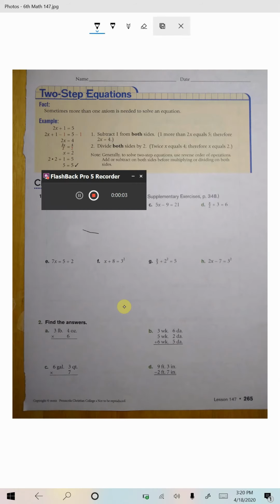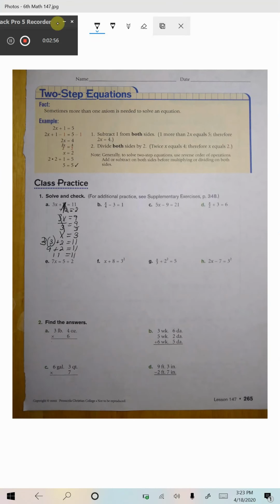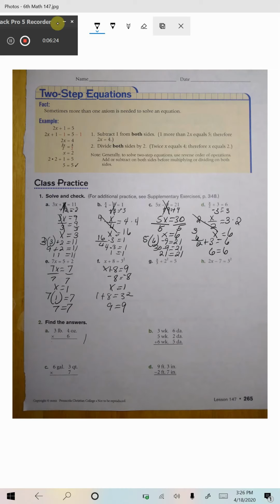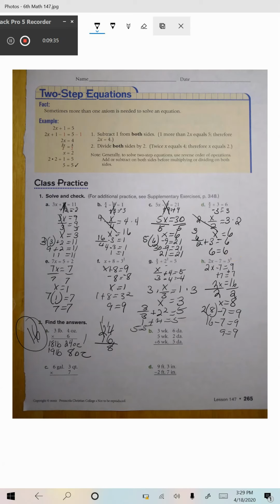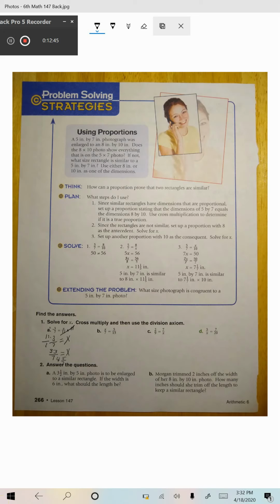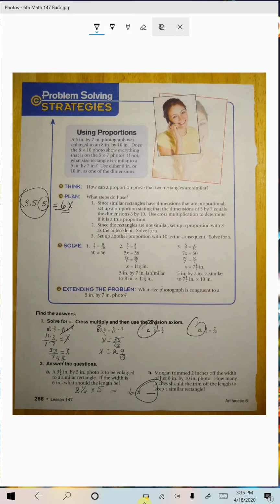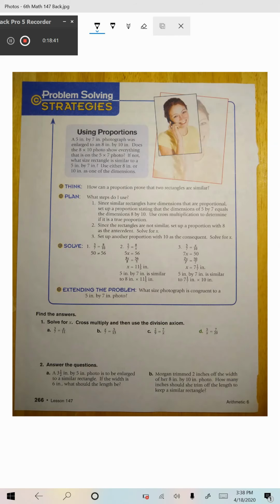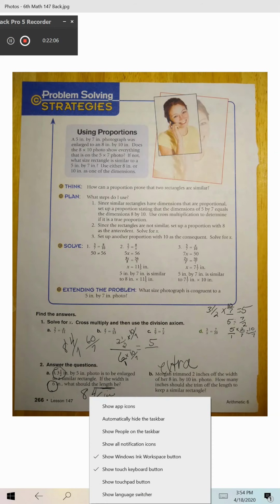6th Math 147